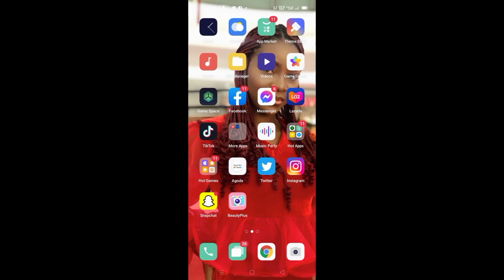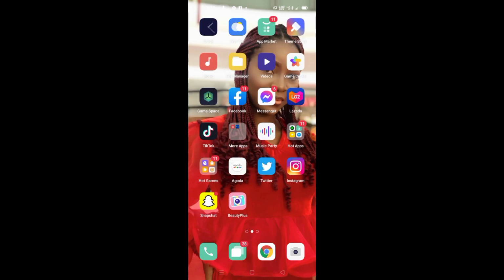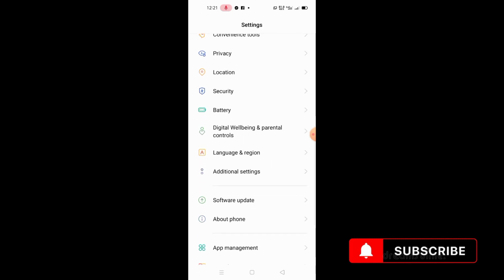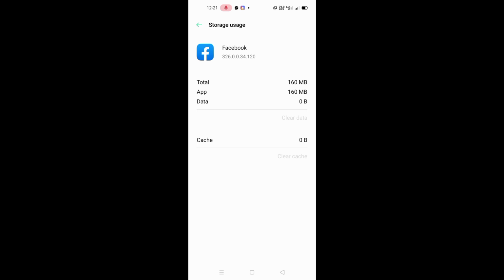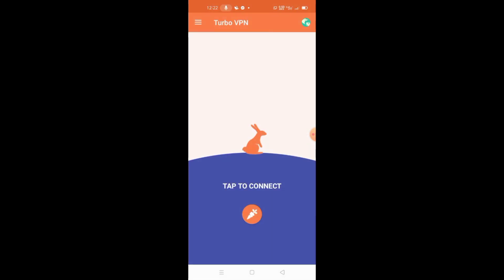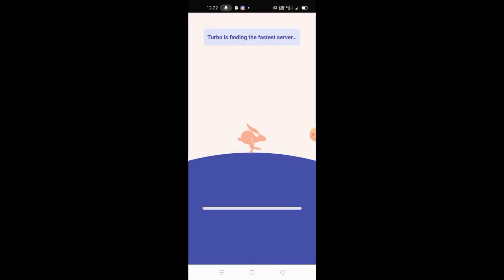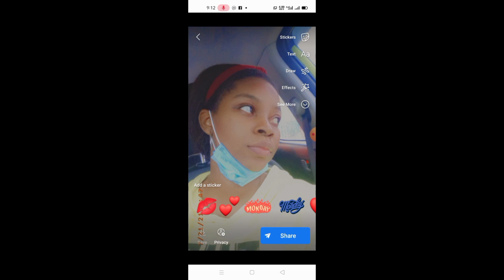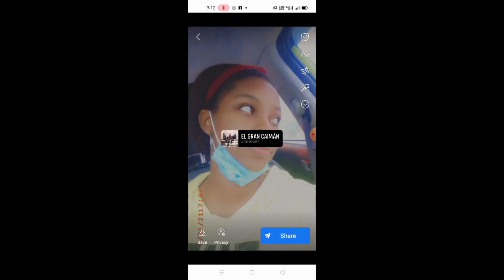How To Enable Music Feature On Facebook For iOS & Android (Any Region)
In this video, I will be showing you how to enable music feature on Facebook stories for those who reside in region where adding music 🎵 to FB story is not allowed.

sit back and sip your tea at the comfort of your home while I show you how to do that 😉.